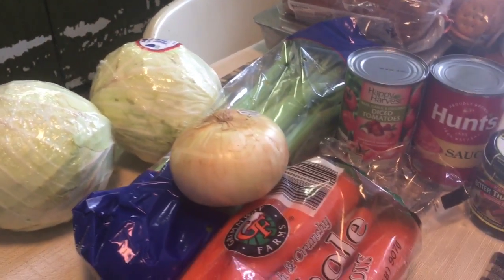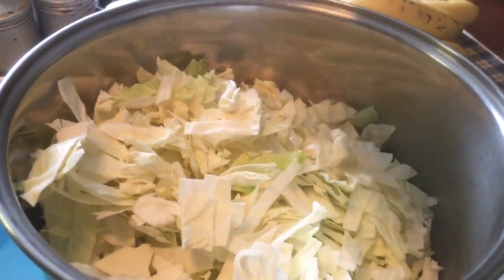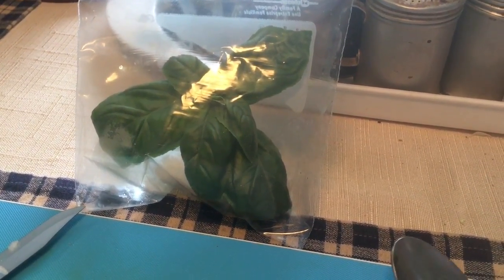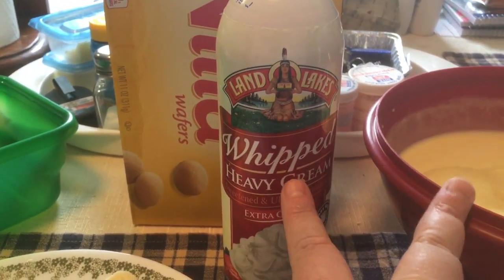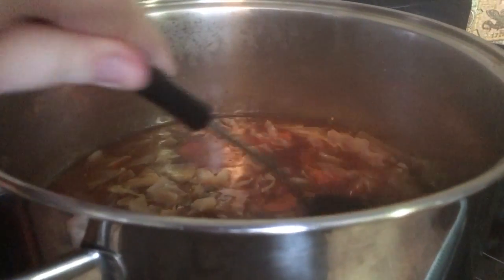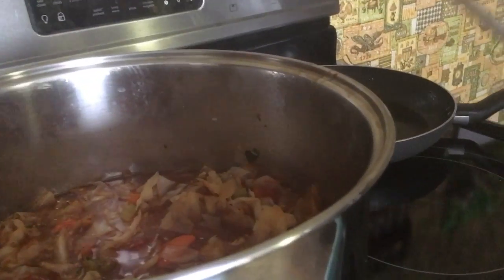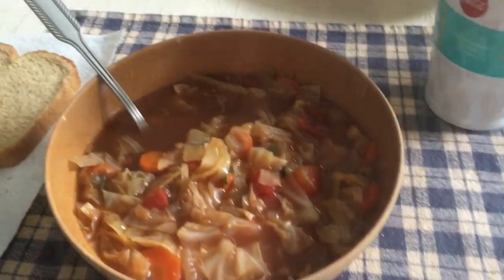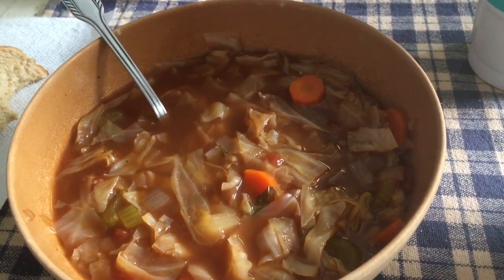Cooking And Vlogging - Cabbage Soup & Banana Pudding: Jan. 19, 2019